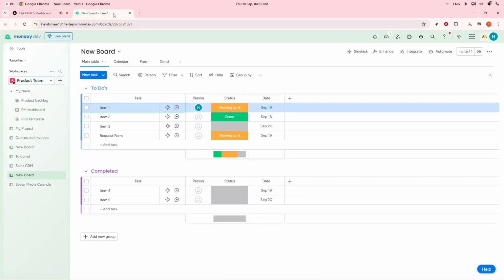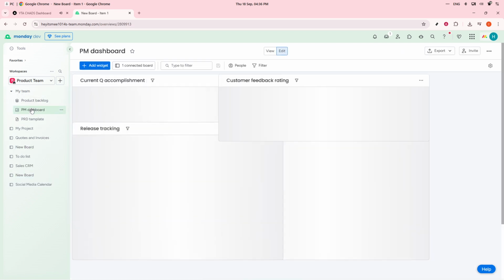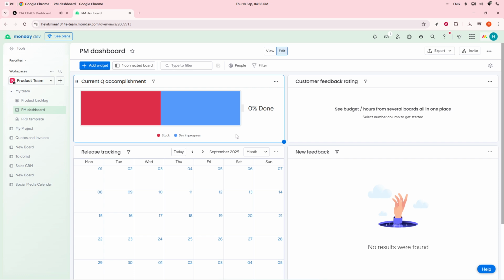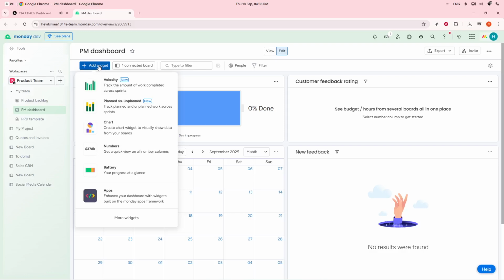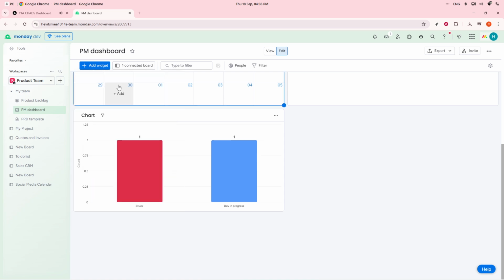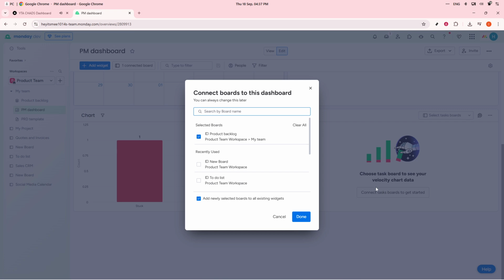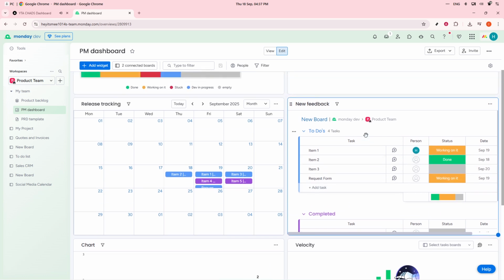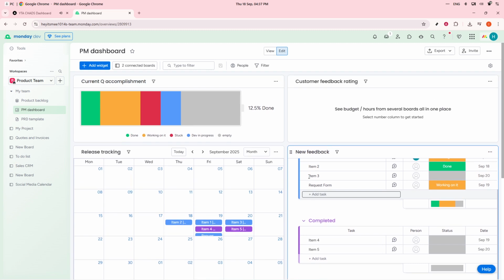How To Create A Dashboard In Monday com Full Dashboard Tutorial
Learn how to create a dashboard in Monday.com with our Complete 2025 Tutorial. Whether you’re tracking project progress, visualizing data, or managing multiple workflows, this step-by-step guide shows you how to build and customize dashboards to get real-time insights. Discover how to add widgets, connect boards, display key metrics, and monitor team performance all in one place. Perfect for project managers, team leads, and businesses, this guide helps you streamline reporting, improve collaboration, and make data-driven decisions using Monday.com’s powerful dashboard features.